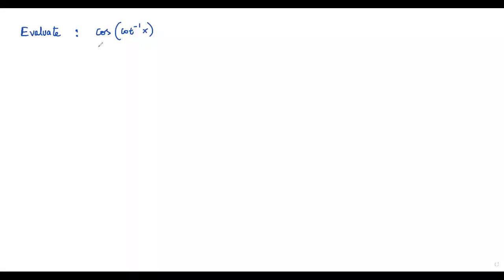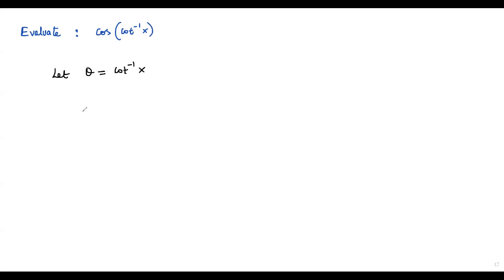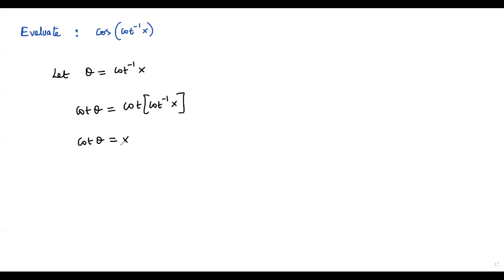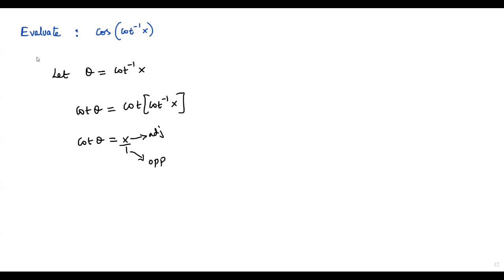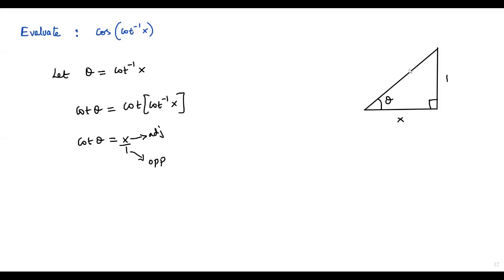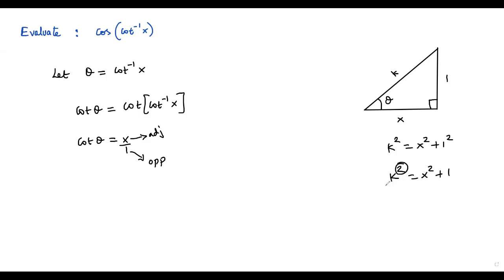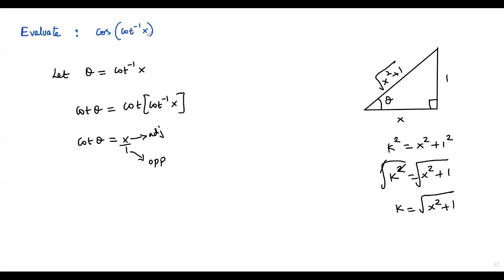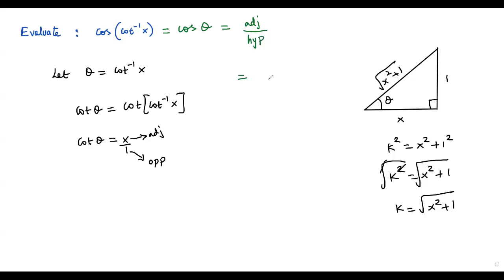Trigonometry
Evaluate :

cos (cot^-1 x)